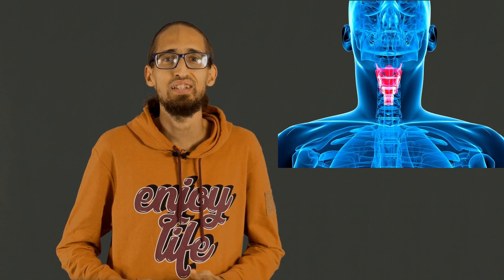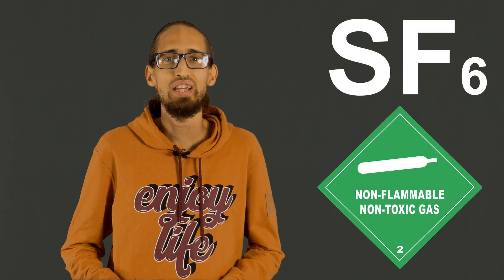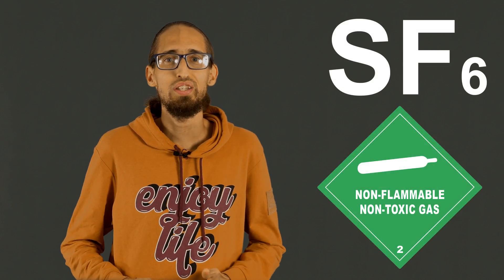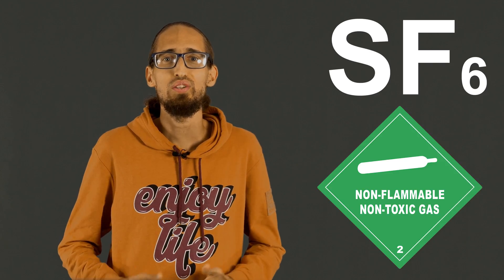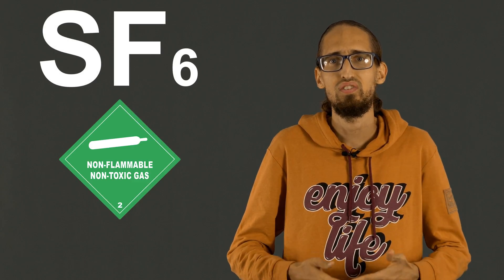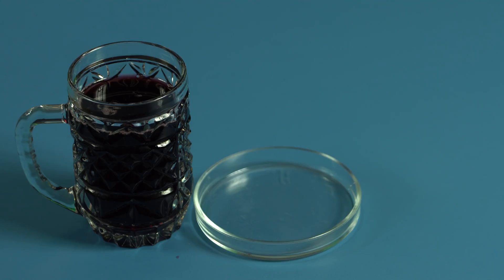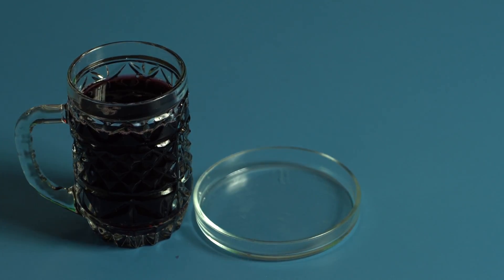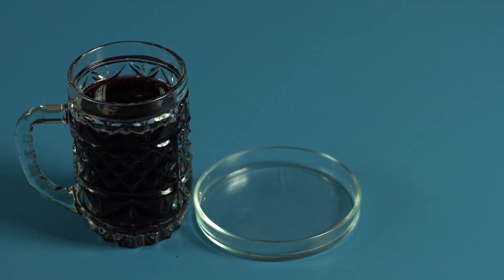Deep voice gas, an unusual way to use SF6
This original move will amaze your friends more than just inhaling sulfur hexafluoride gas from a balloon.